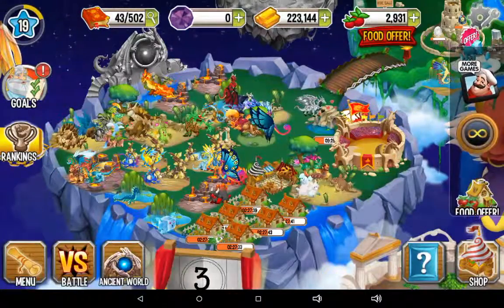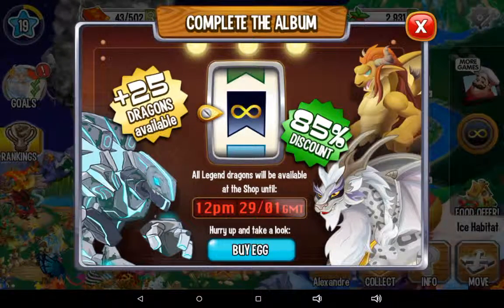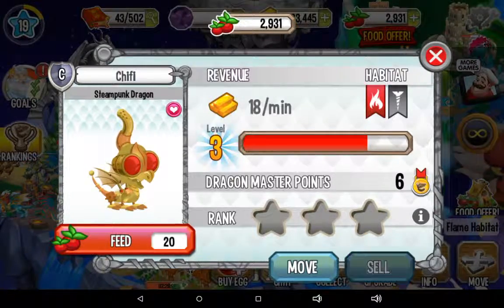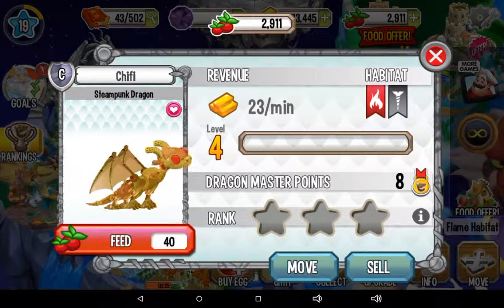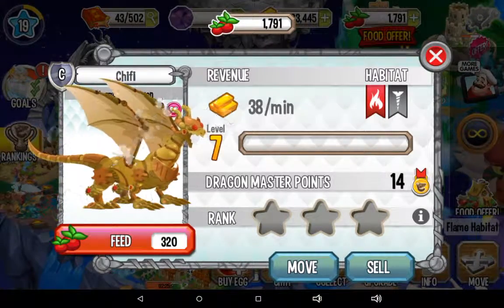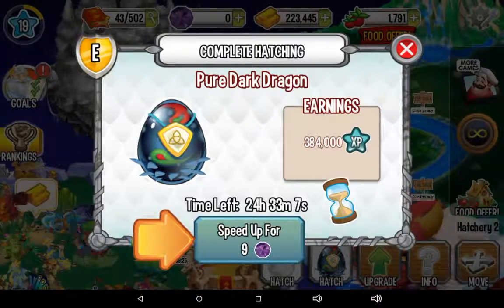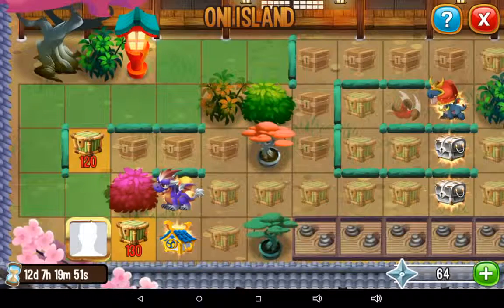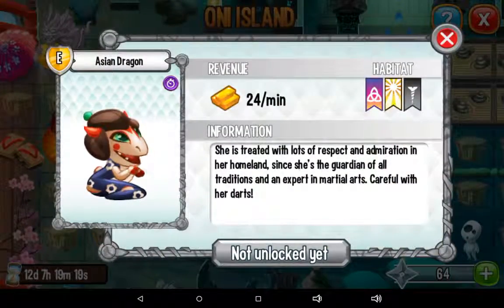dragon city part 7